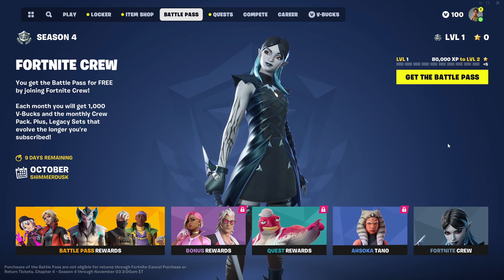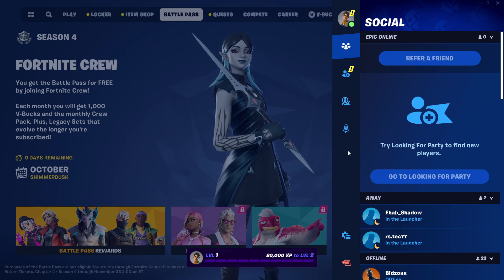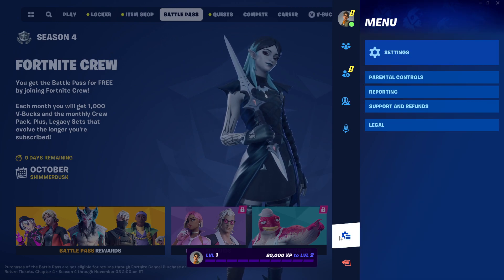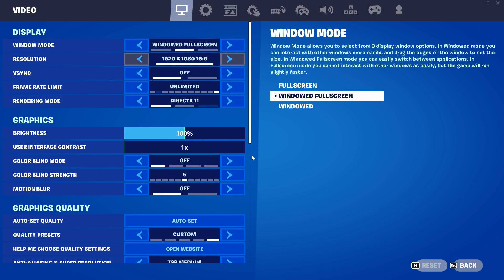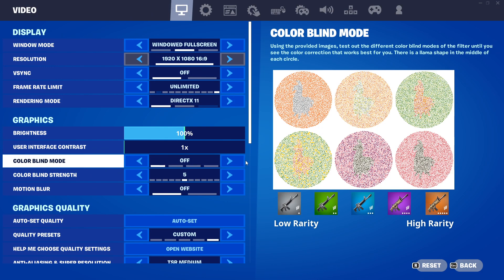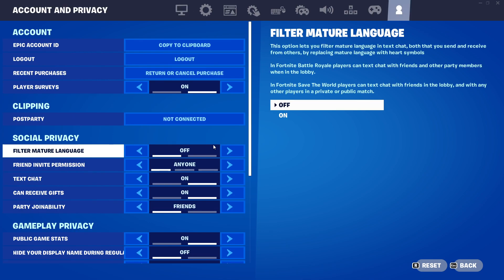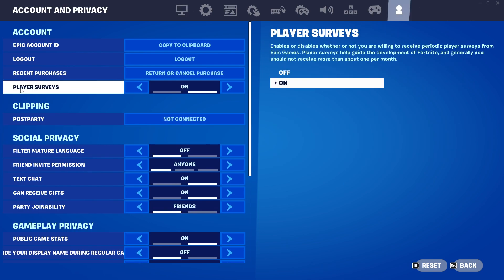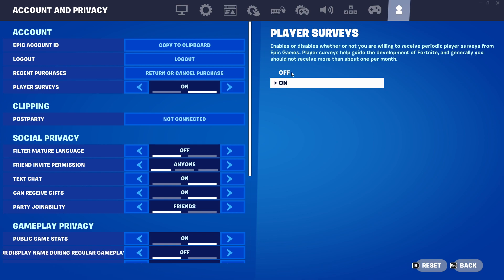How To Turn OFF Player Surveys on Fortnite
In this video I will show you How To Turn OFF Player Surveys on Fortnite It's really easy and it will take you less than a minute to do it!